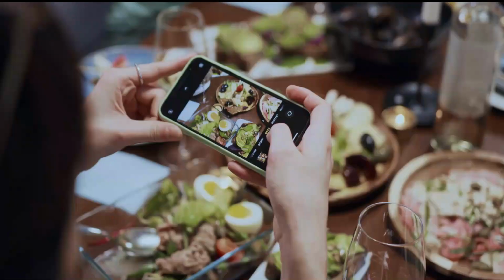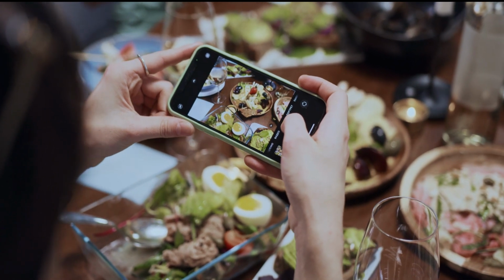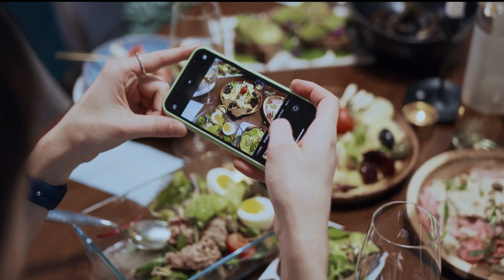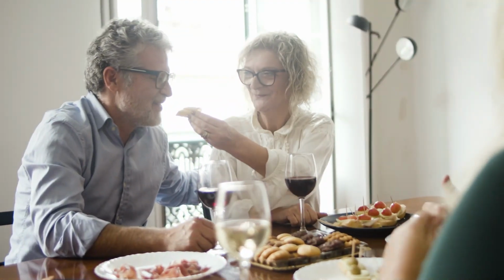The effect of CALORIES on people | Health & Healthy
Many people do not know how many calories they should consume daily and that is why abuses and excesses come.